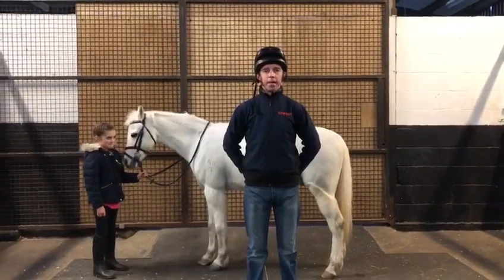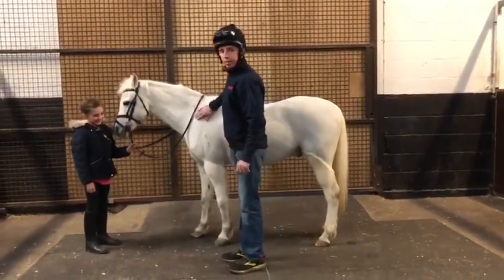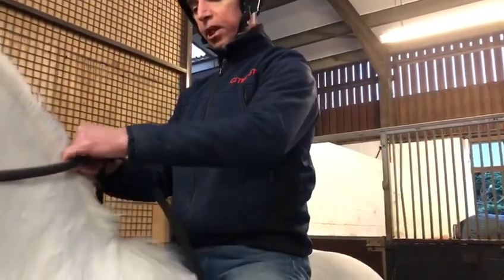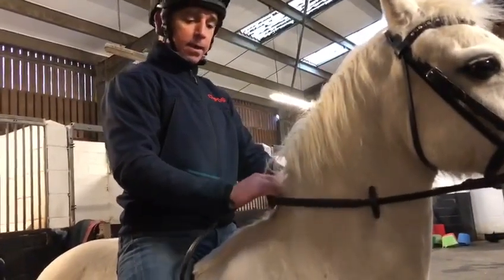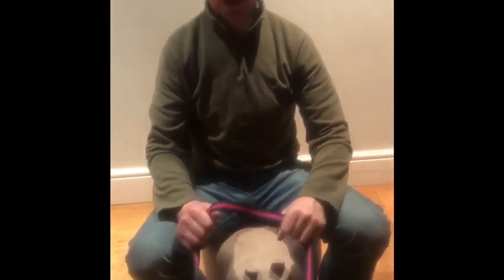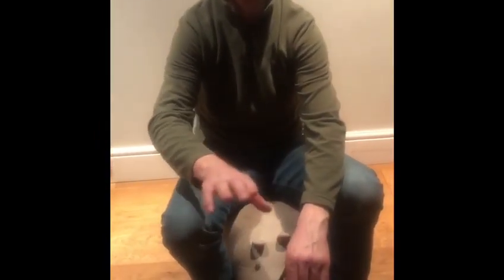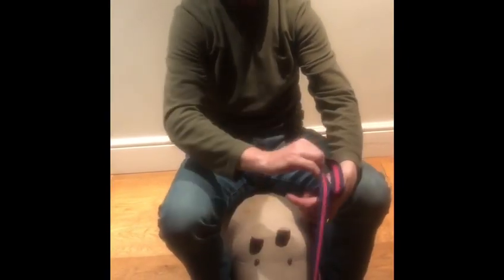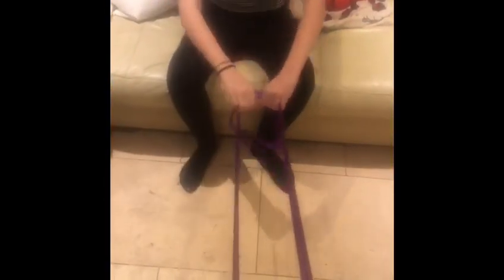How to ‘change your hands’ with BHA Jockey Coach and Grand National winning jockey Leighton Aspell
You can practice this easily at home.